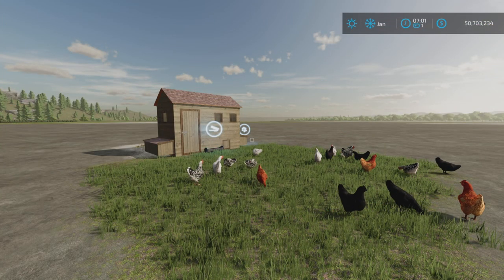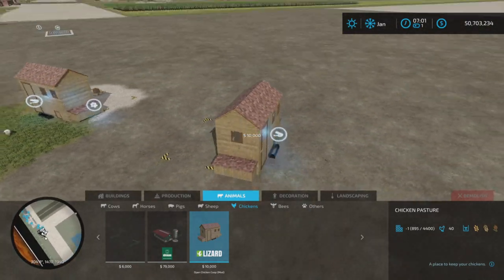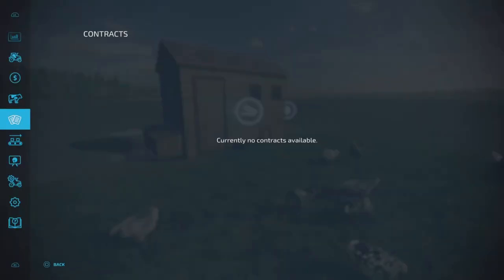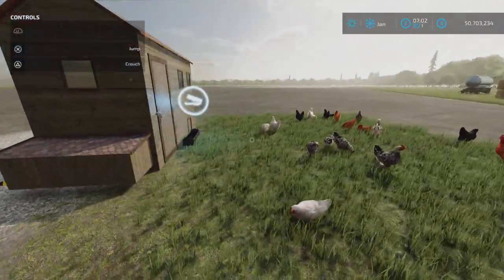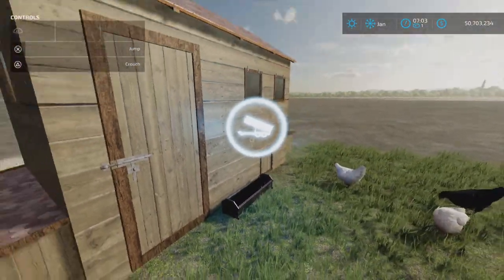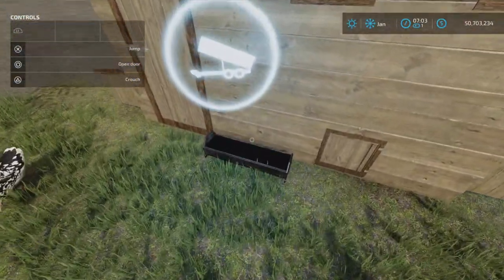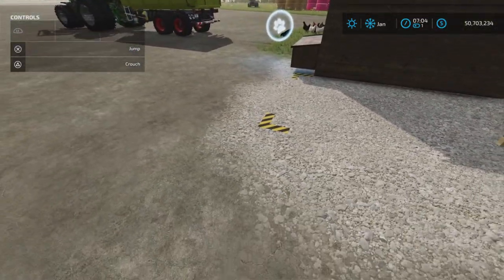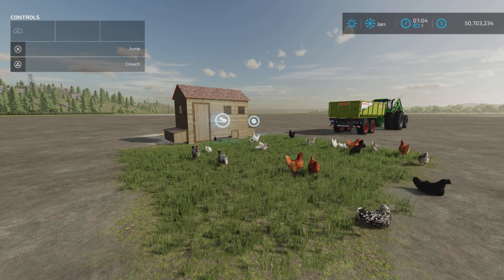Open Chicken Coop / Mod for all platforms on FS22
Open Chicken Coop
By: Edziaszek